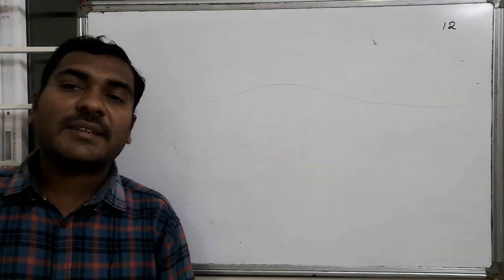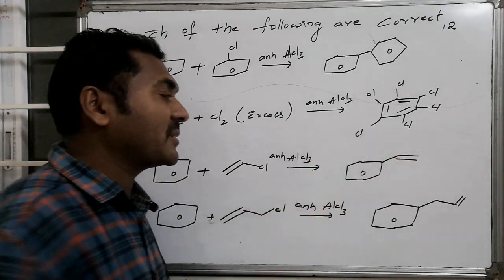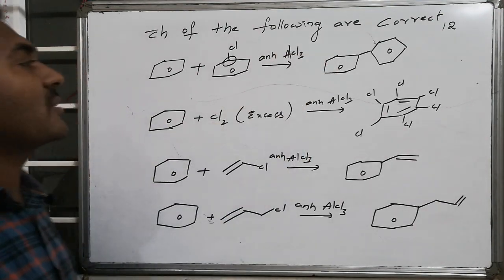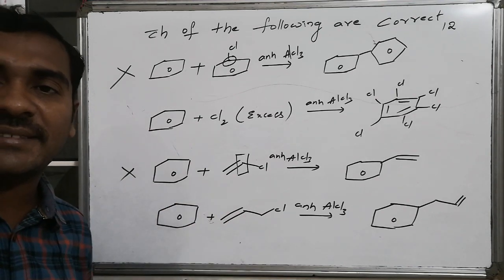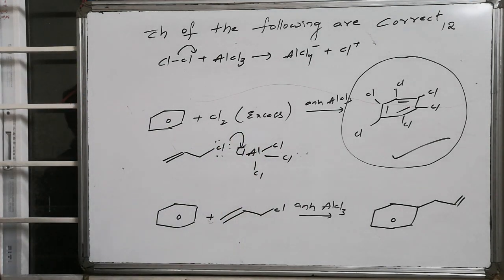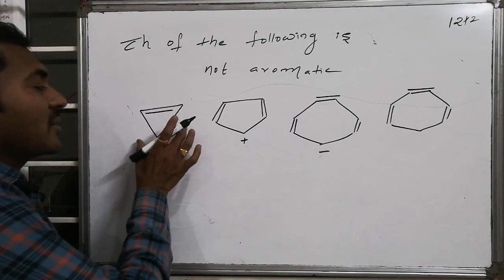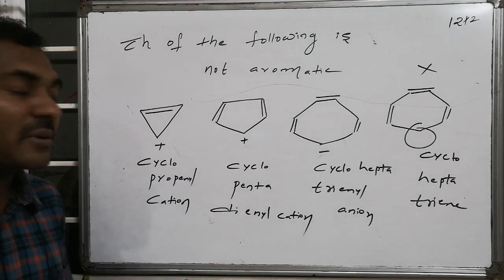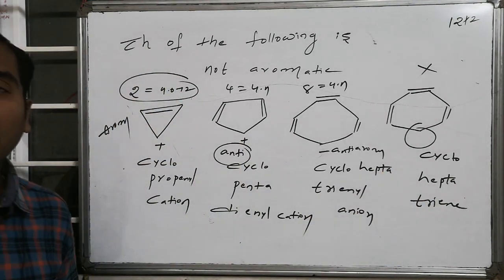H. C (BENZENE) 121 & 122 @ JEE